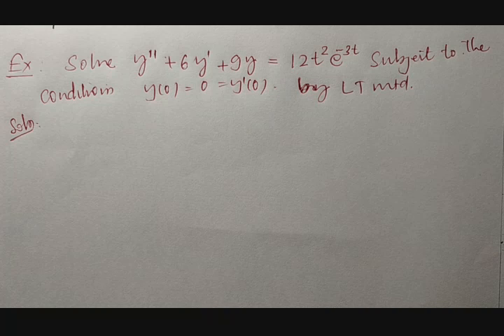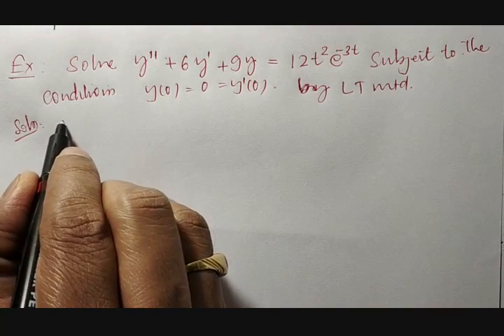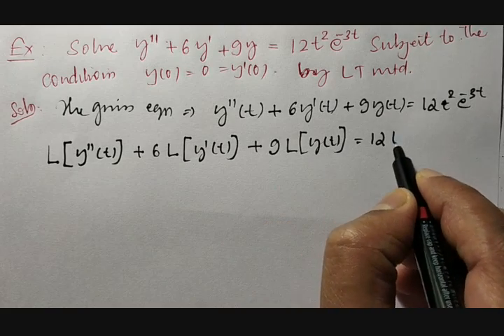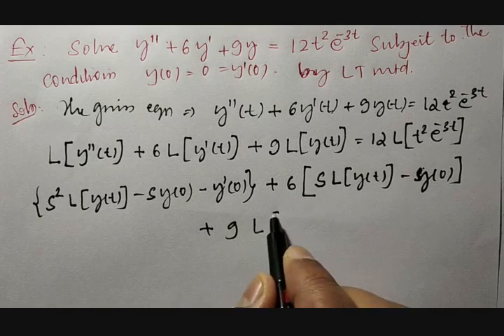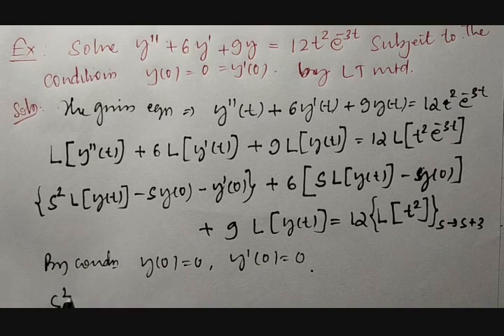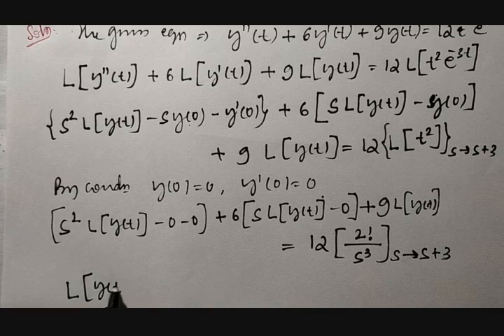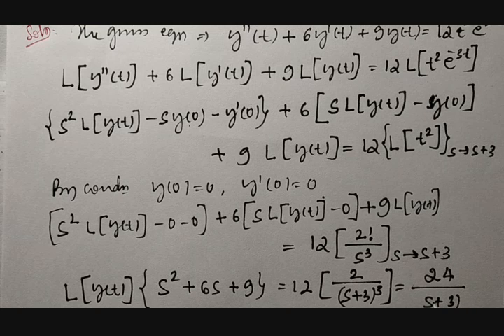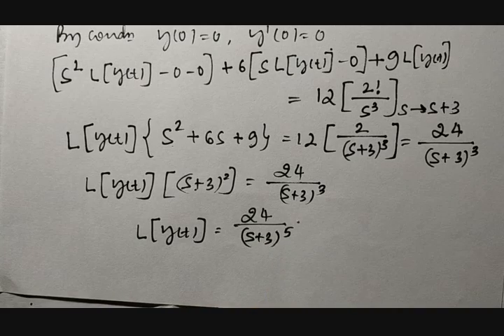18MAT31: Solution of LDE by Laplace transform y''+6y'+9y=12t^2e^-3t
Solution of LDE by Laplace transform y''+6y'+9y=12t^2e^-3t